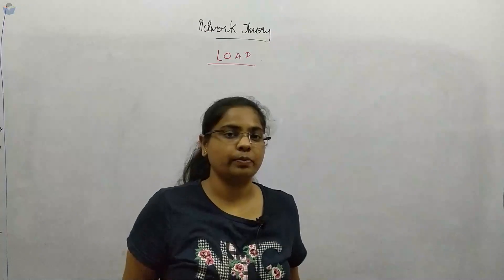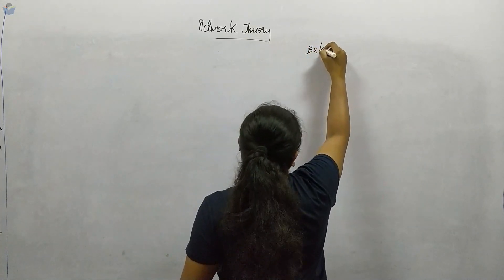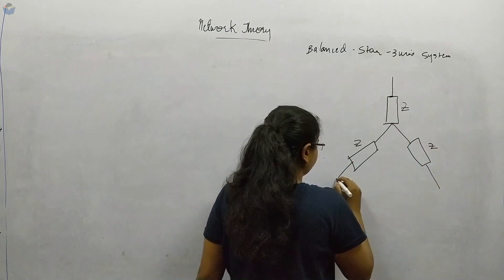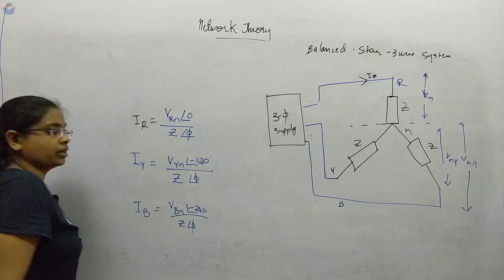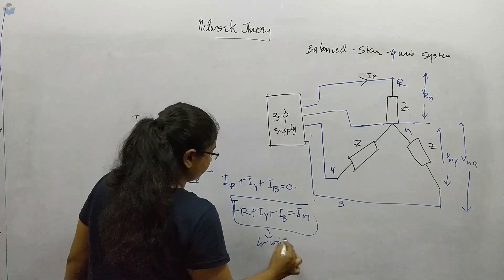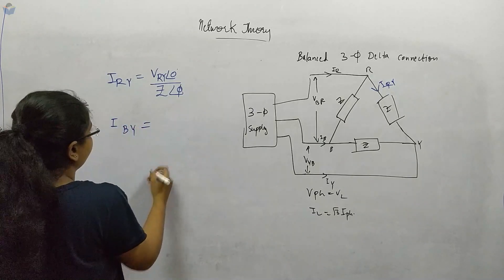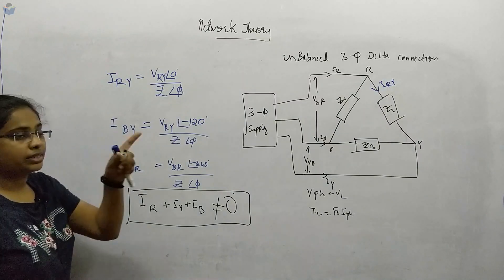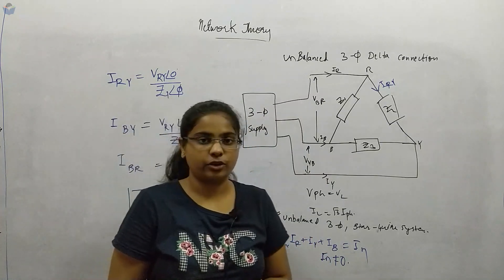Lec 107 Balanced and Unbalanced Load || Network Theory || English Version || GATE-2022